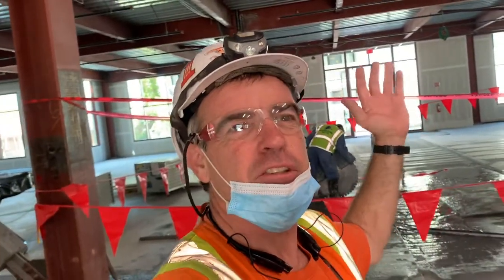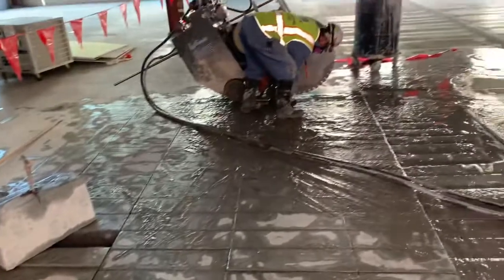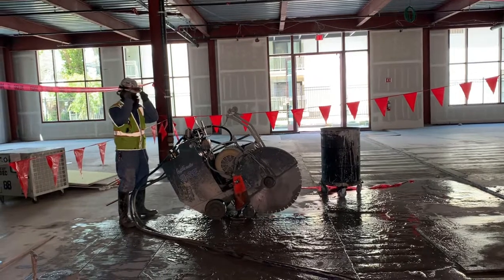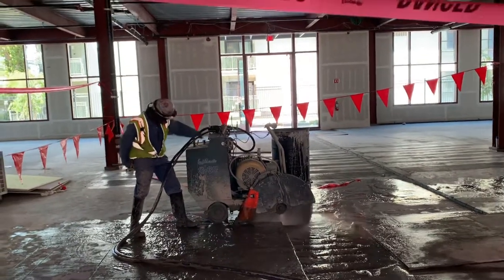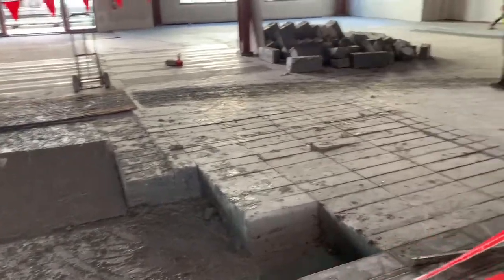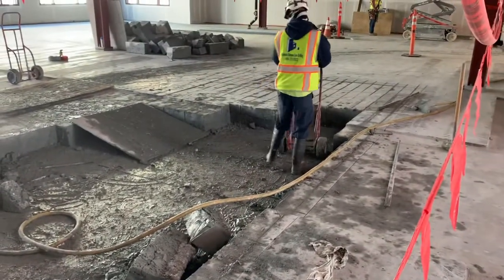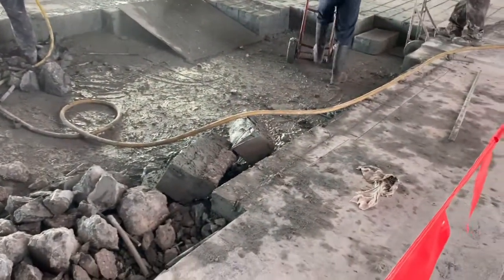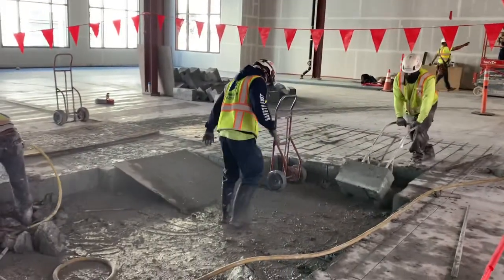Massive concrete cutting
They are adding a stairwell into the garage and up two flights of floors. But first we need to cut through the concrete to get to the garage.